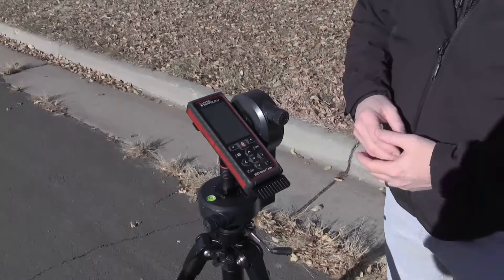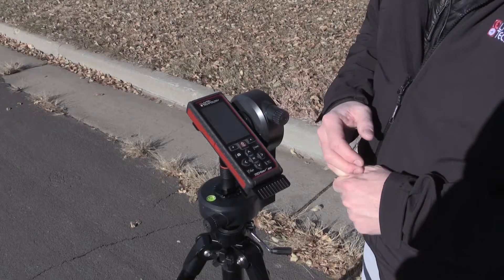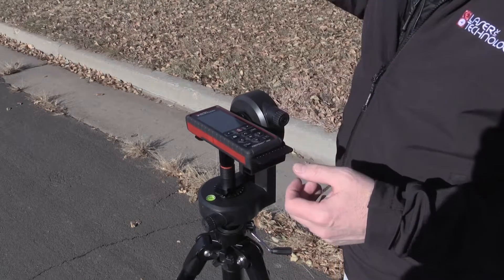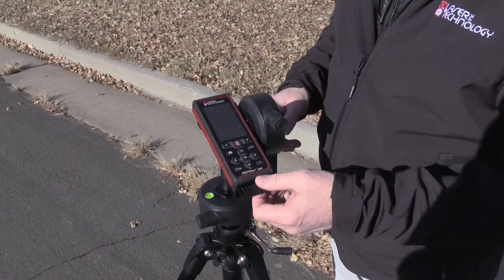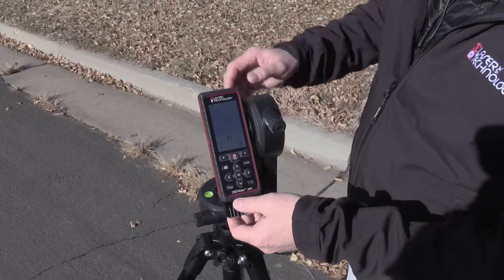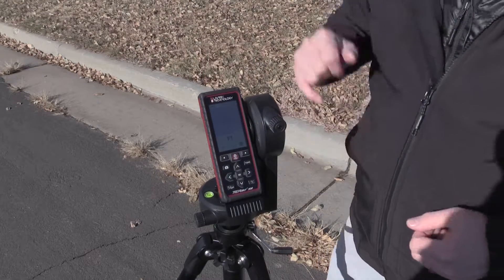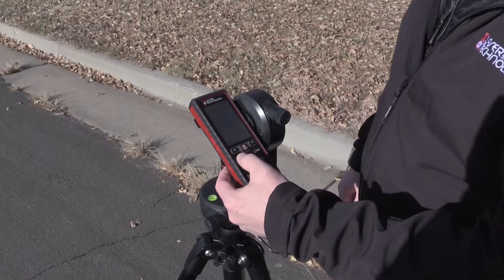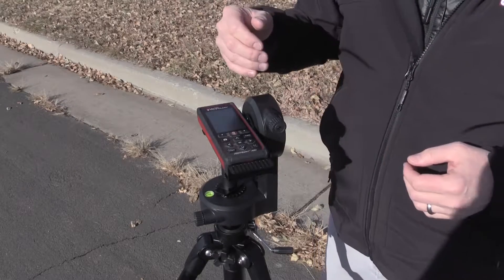TruPoint 300 Missing Line Routine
Laser Technology, Inc.'s Senior Product Manager of Professional Measurement, Derrick Reish, walks you through the Missing Line Routine on the brand new TruPoint 300.

Add the TruPoint 300 total station to your data collection toolkit today